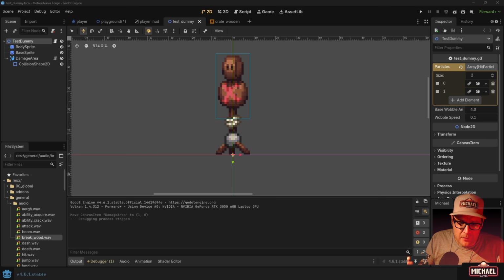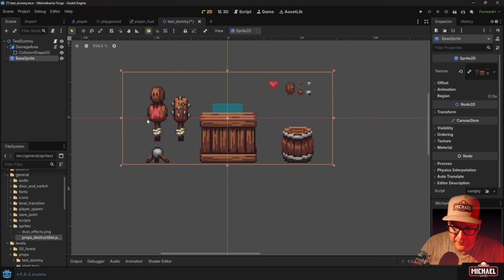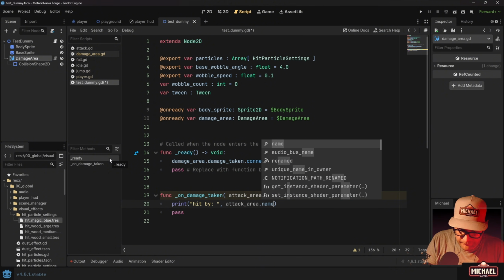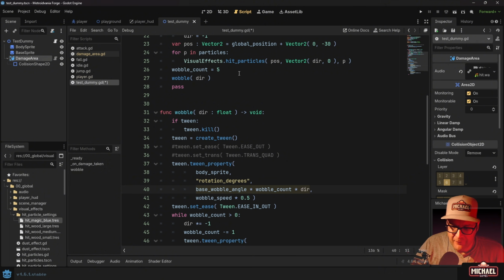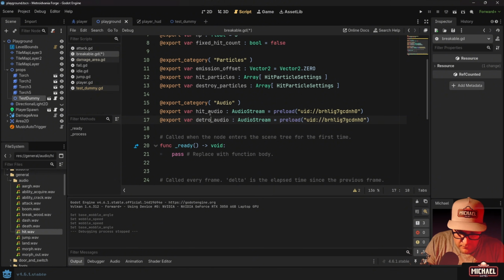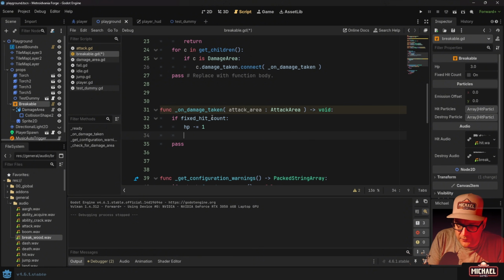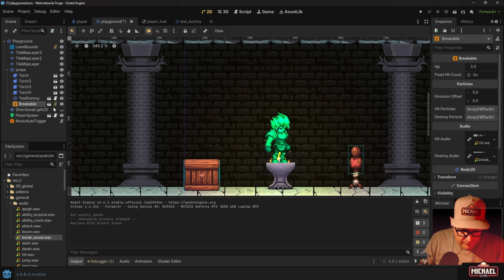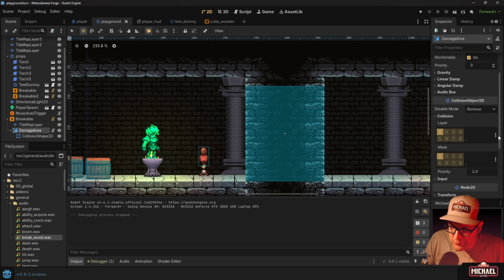Make Breakable Objects (FIXED) // Metroidvania Forge Ch 04 Ep 05 // Godot 4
Metroidvania Forge • Chapter 04 Episode 05 • Godot 4 Tutorial Series

In this episode we will utlize the systems and nodes we have built to create a test dummy to attack, and a modular "breakable" node type that will allow us to easily build breakable objects and walls in our world.

   ASSETS FOR THE PROJECT
Assets Used: ch_04_player_abilities.zip

   LINKS TO MORE OF MY CONTENT

   Chapters
00:00 Intro
00:54 Episode overview
02:48 Attack & jump bug fixes (from previous episode)
06:08 Setup test dummy scene
12:44 Implement dummy script
18:14 Implement _on_damage_taken function on test dummy
28:32 Setup Breakable script
33:08 Implement damage area detection
40:07 Implement _on_damage_taken
48:07 Add static body collision to breakable
53:12 Use breakable node to make a breakable wall
57:08 Wrap-up & Homework
59:31 Thank you Patreon supporters!!!

Topics Covered: dummy, breakable, destructible, destroy walls, hit particles, modular damage,
in-depth tutorial, deep dive, complete course, metroidvania, metroidvania dev tutorial